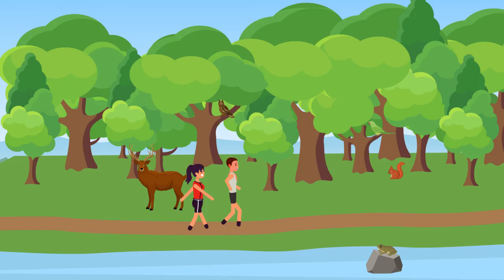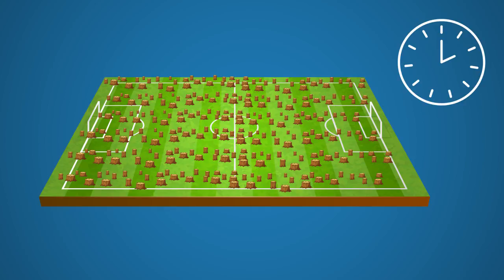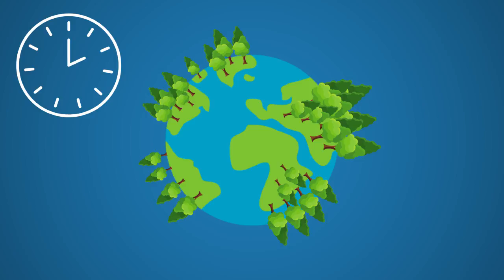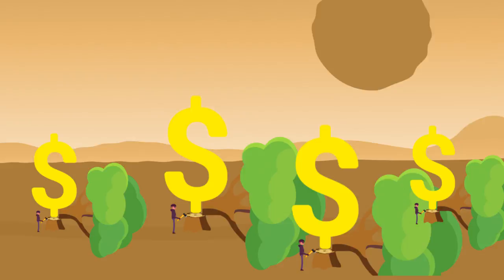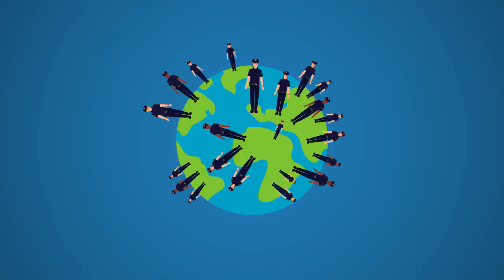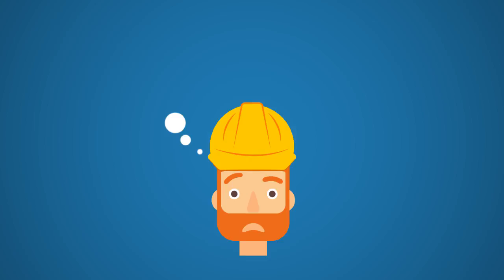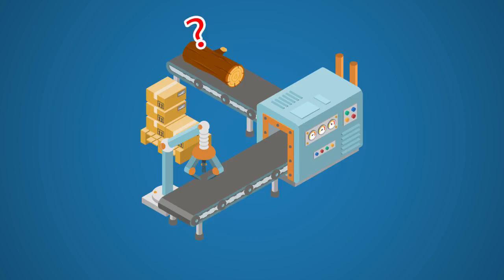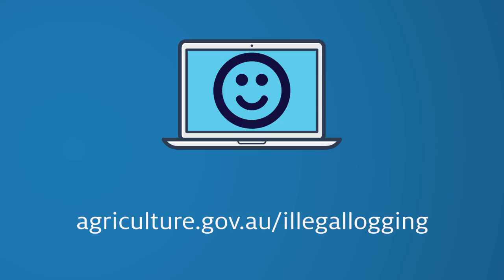Illegal logging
Australia has laws to combat illegal logging and promote the trade of legal timber products. Watch this video explaining why Australia has the illegal logging laws.